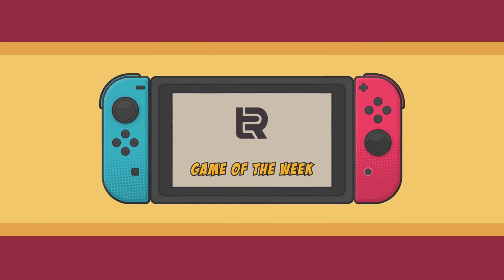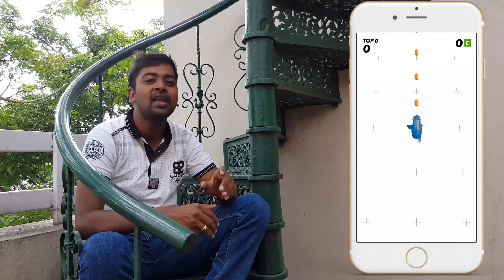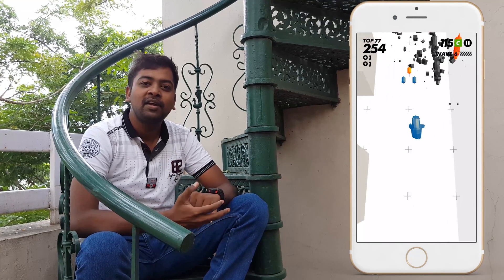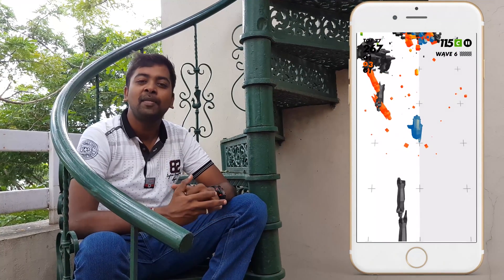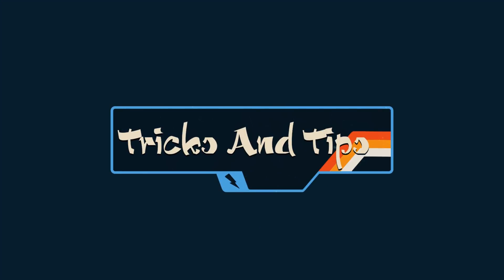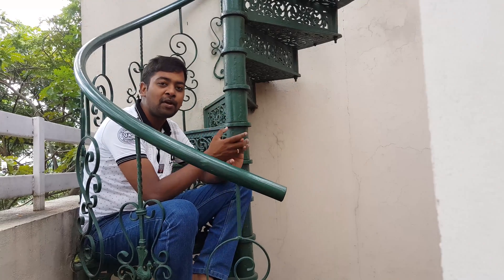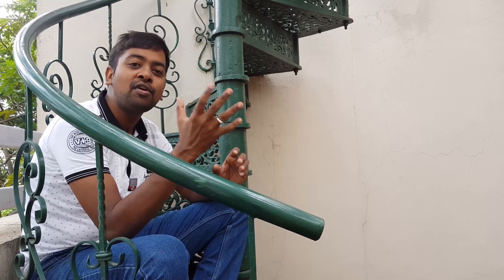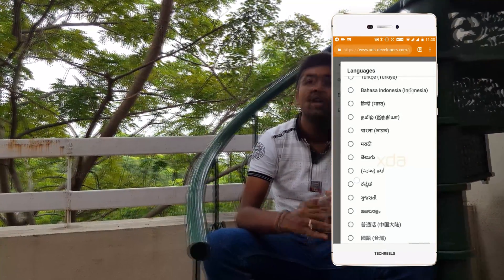[தமிழ்] Sunday Series #2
Sunday Series #1:
App for the Week:
Microsoft Launcher:

Game for the Week:
TimeLocker:

Trciks and Tips:
GBoard :